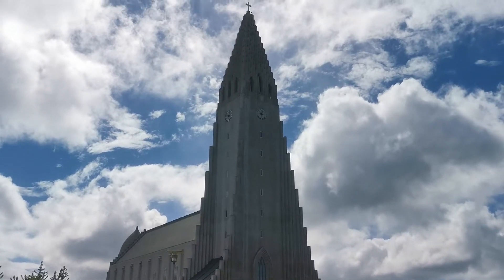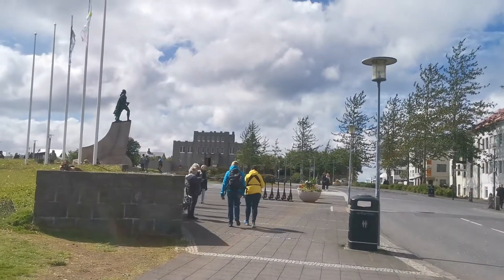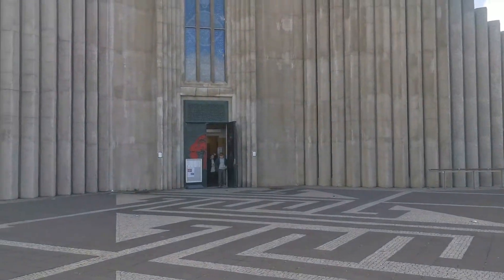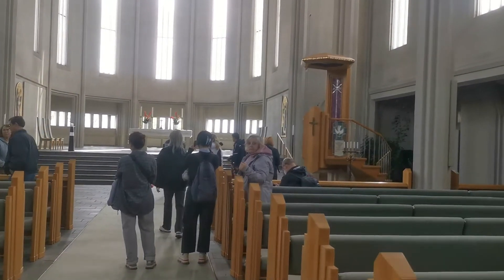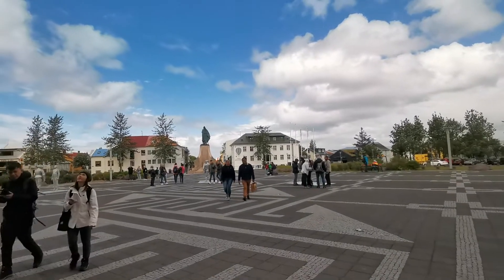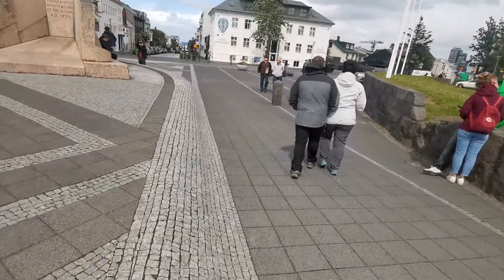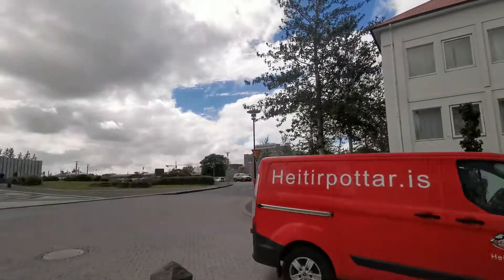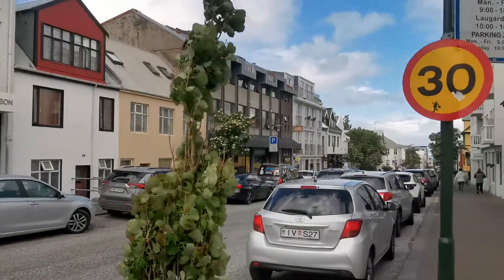Reykjavik 73 meters high church, Iceland.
73 meters high church in Iceland.